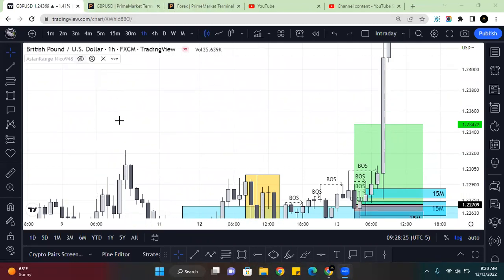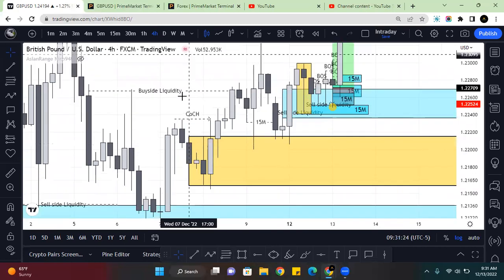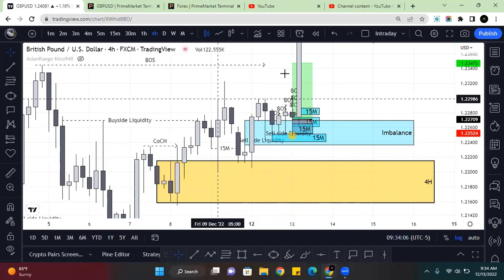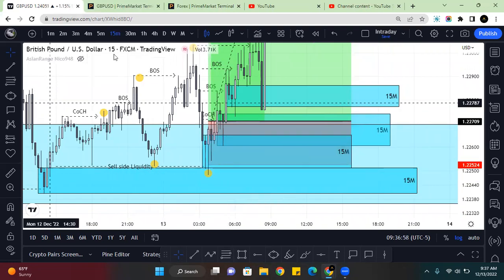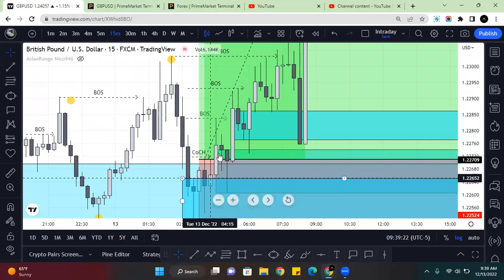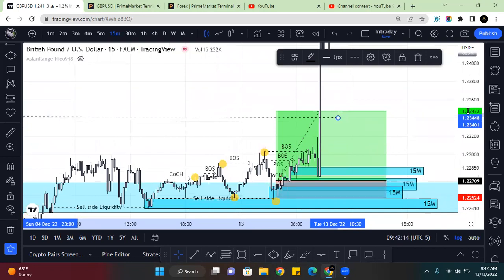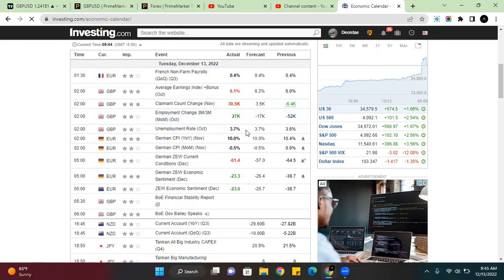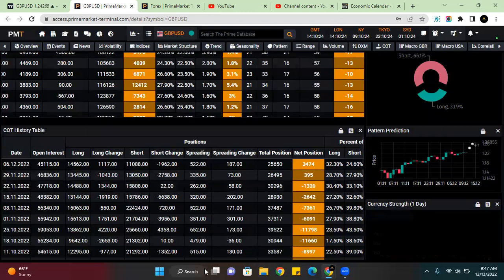GBPUSD Trade Breakdown | +4% Gain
Yo hows it going guys its dtaythegreat back again with another trade breakdown and in this video we will be breaking down a trade I called in the chat and took long on GBPUSD. This was a slightly challenging  trade for me given that there were 2 high probability scenarios that couldve happened. I had alot of confluence on this trade data wise so I was super comfortable taking it after waiting for a few additional confirmations according to my trading plan.

Learn & Earn Mentorship: blackwallstreetacademy.carrd.co